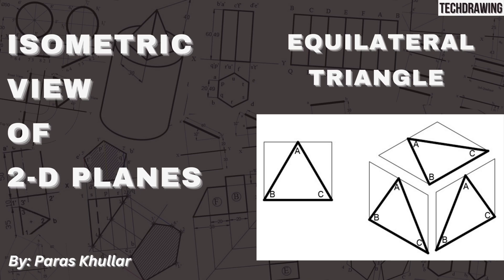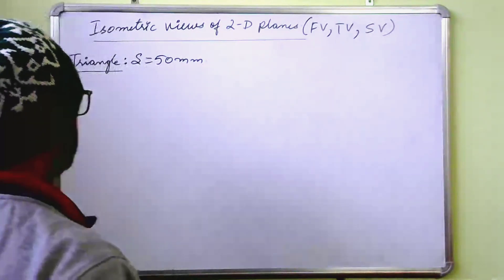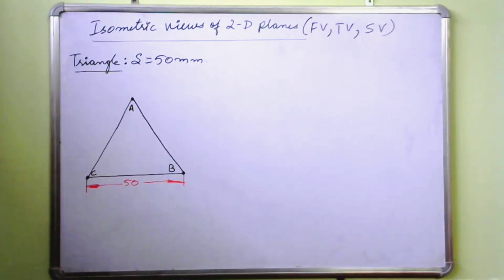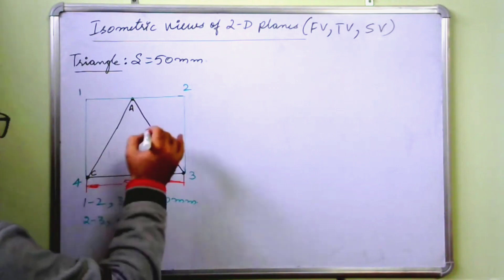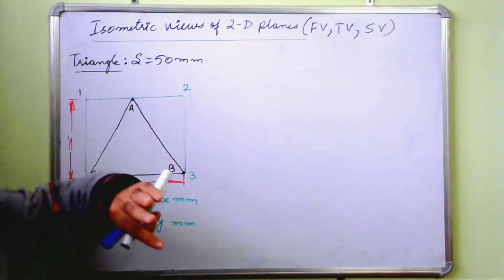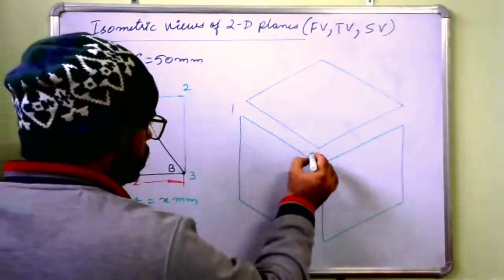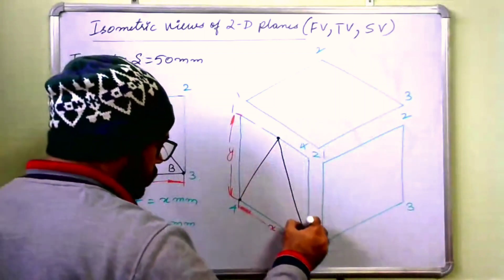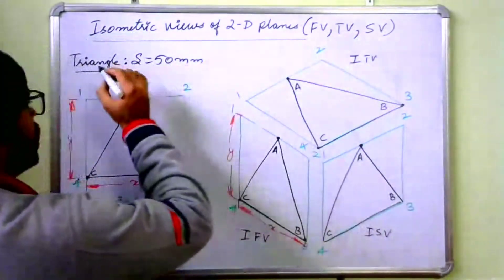Isometric View of 2-D Planes | Equilateral Triangle | Engineering Drawing | Paras Khullar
Parallel line development method
Autocad projection
Autocad